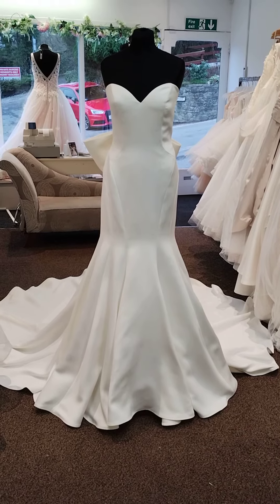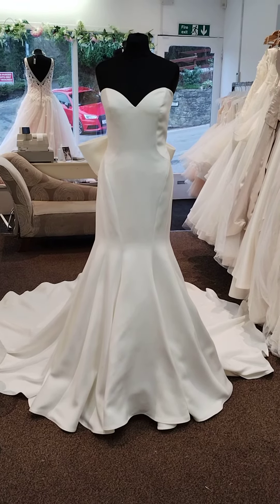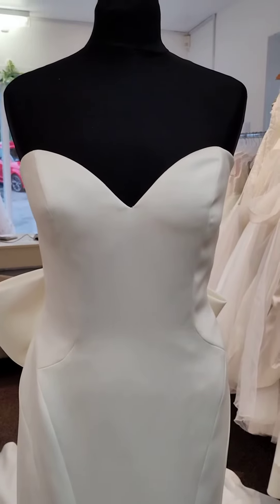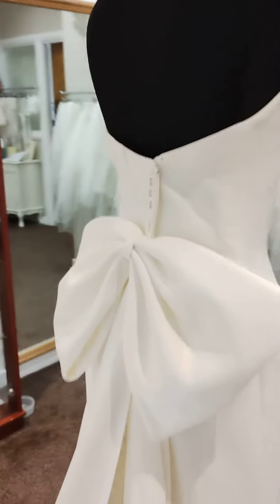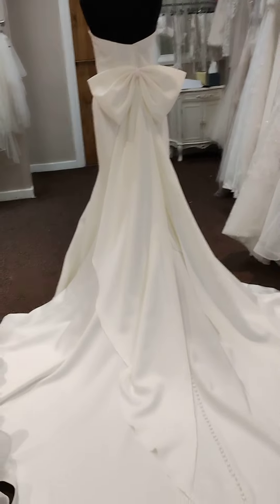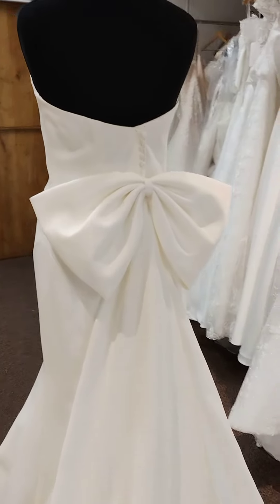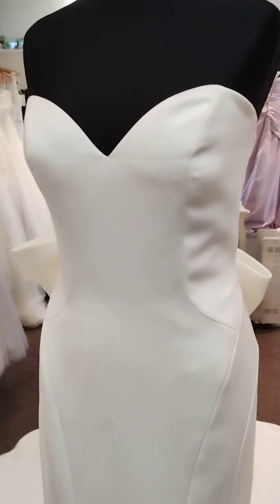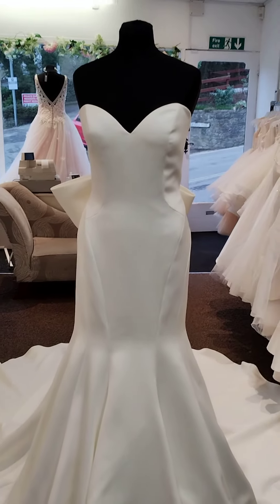Skye classic fishtail light weight enough oversea figure hugging satin strapless sweetheart neckline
This dress is Skye a classic fishtail in style, light weight enough for overseas and this dress doesn’t need an under skirt but you could put one underneath if you wanted too. Now this dress isn’t showing to its best advantage on the mannequin because this is in a figure hugging stretch satin and of course my mannequin doesn’t have the curves that this dress really warrants. It is a strapless sweetheart neckline of course straps can be added to this dress without any problem at all. As usual not fitting the mannequin here so I have just pinned it around which also makes the bow look a little asymmetrical from the front there. But the bow detail will remove if you don’t like it. I personally think it’s a great addition to this dress. You’ve got buttons that come all the way down the train of this dress as well. If you remove the bow, you could of course convert this to a lace up back if you prefer this look. This dress is absolutely beautiful in its simplicity. Although you could still add a sparkly belt if you wanted a little bit of and extra detail too it. Don’t forget as I said the bow does look slightly off to one side mainly because the mannequin is not fitting it very well.